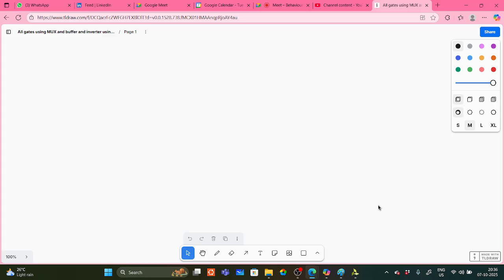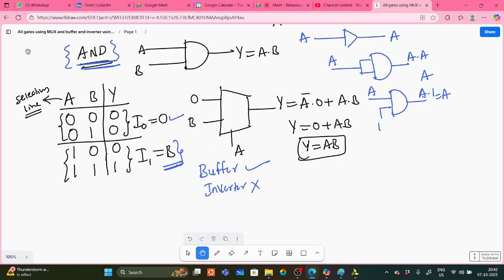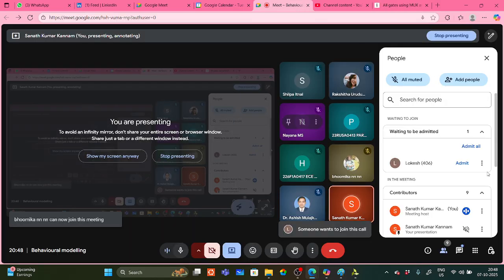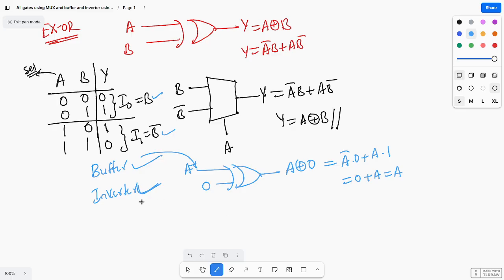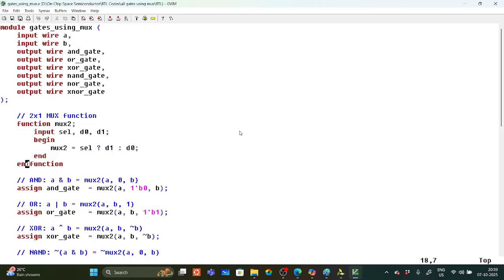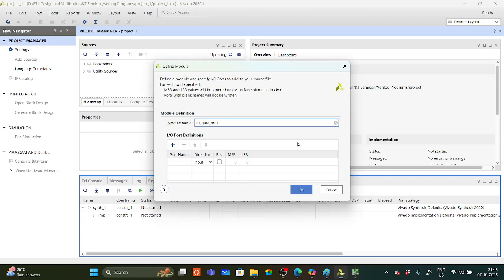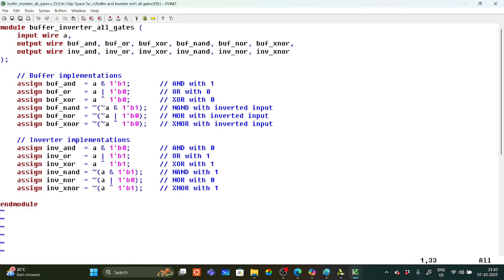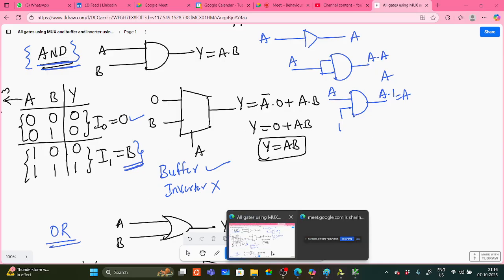Implementation of All Logic Gates using MUX | Inverter & Buffer using Logic Gates | Digital Logic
Description:
In this video, we will explore how to implement all basic logic gates using Multiplexer (MUX). You’ll learn how MUX can be used as a universal logic element to design AND, OR, NOT, NAND, NOR, XOR, and XNOR gates. We’ll also see how to implement Inverter and Buffer using all basic gates.

🔍 Topics Covered:

Implementation of NOT, AND, OR, NAND, NOR, XOR, and XNOR using MUX

Realizing logic gates with 2:1 Multiplexer

Inverter and Buffer implementation using basic gates

Step-by-step logic derivation and truth table explanation

Practical understanding of logic simplification

💡 What you’ll learn:

How MUX acts as a universal logic circuit

Design techniques for digital logic simplification

Gate-level design insights for combinational circuits